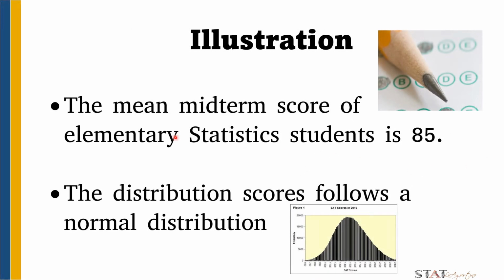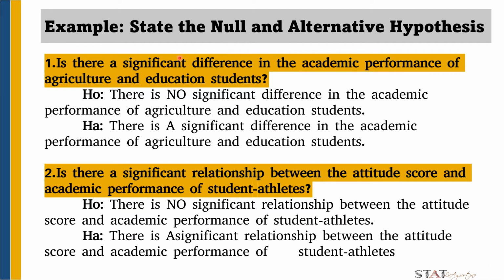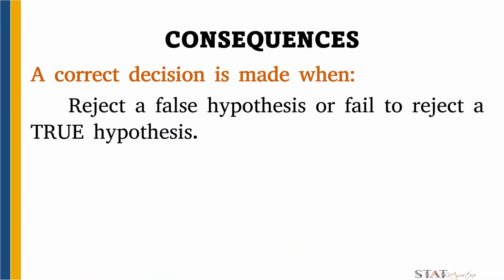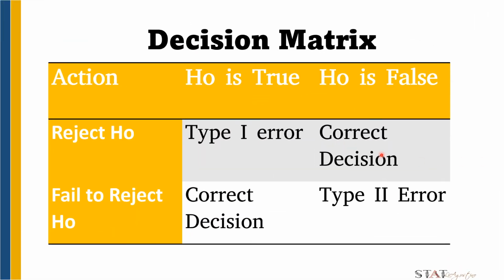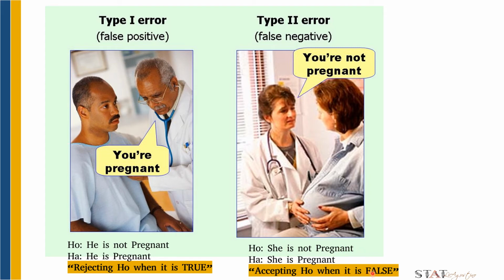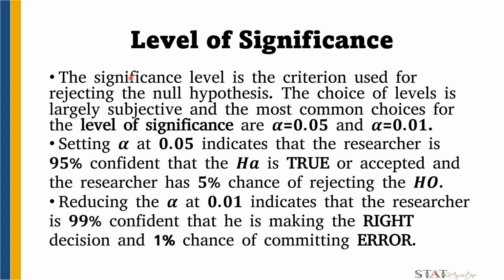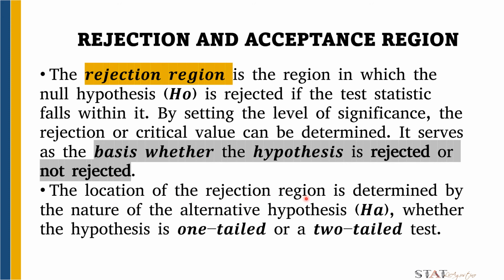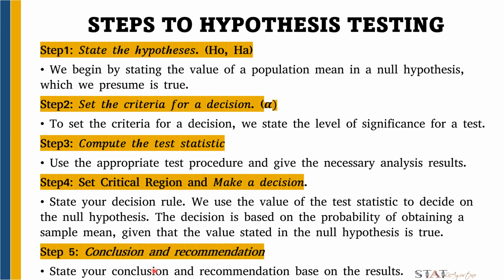Introduction to Hypothesis Testing